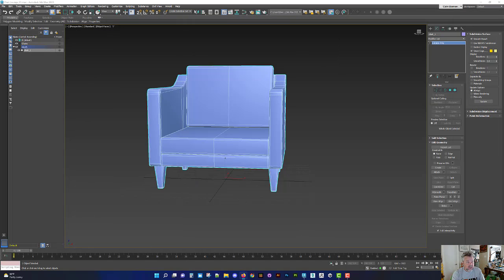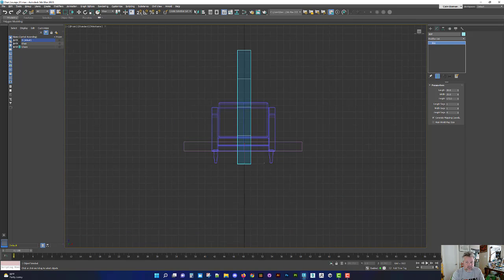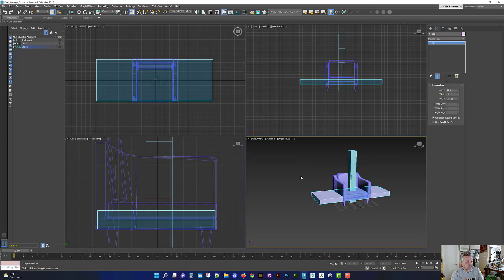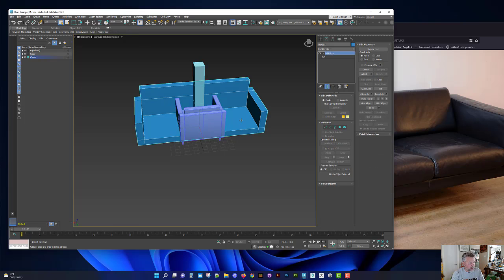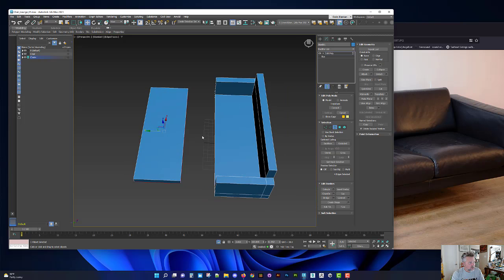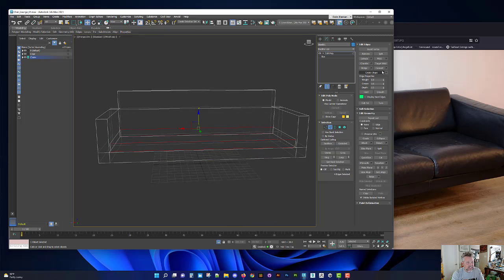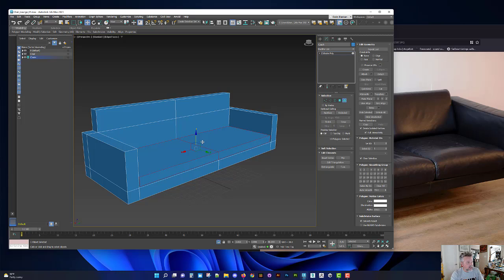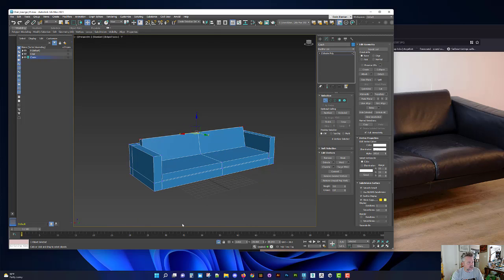Couch 01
Building a simple couch using edit poly.
3 part video, with more coming soon.